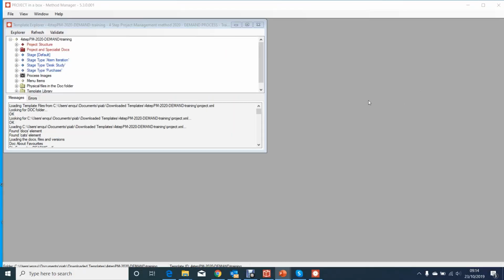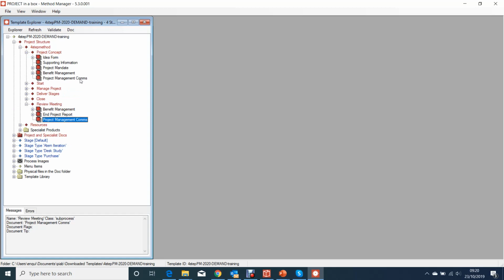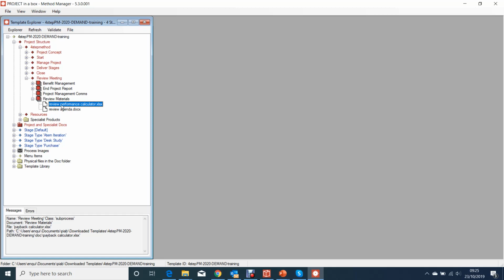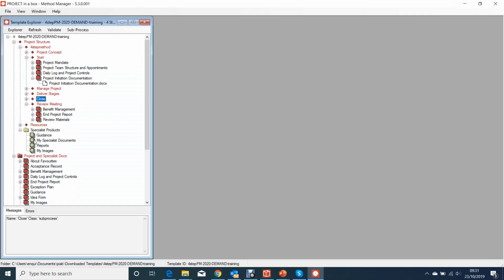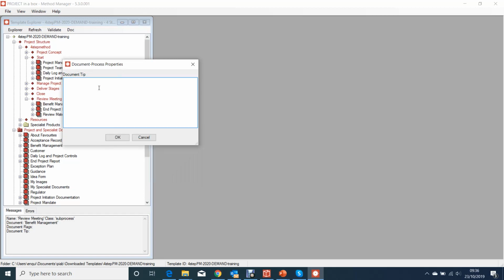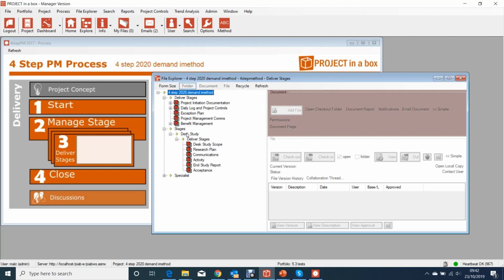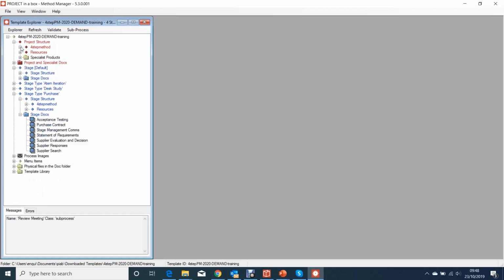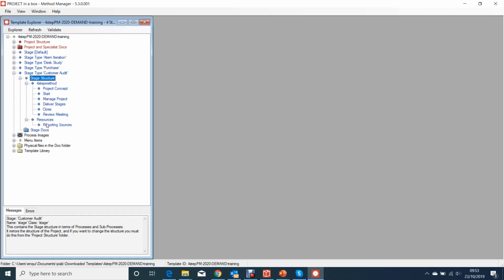Create your own custom project methodology - Method Manager part 2 - Process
With PROJECT in a box you can either choose from the  nearly 20 different methods we make available to you off the shelf or you can customize them for your own needs.  This includes changing the process steps, documents, templates and guidance as well as deciding which functionality to prompt users towards.

You can even set this up so that different users on a project see different things, or steps of the project are gated. And of course if you want to have a number of different methods to match the different types of projects you run, that is also no trouble.

Now with the new version 5.3 you can also define Info panels which will dynamically include content from your projects into the diagrams allowing you so show status icons, values and text where you wish.

Method Manager is the tool we provide to help you set these methods up and this video walks you through defining your process and guidance/documentation to support it.  See the full five sessions for a complete tutorial: